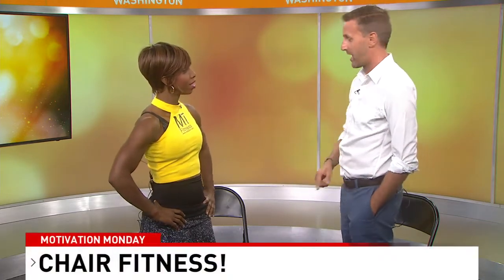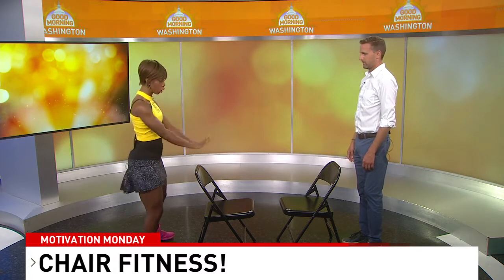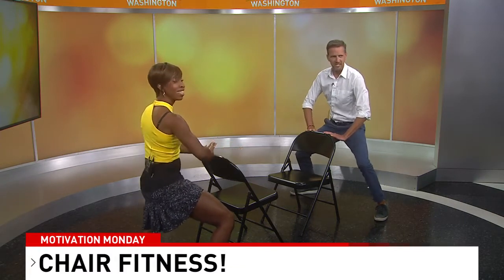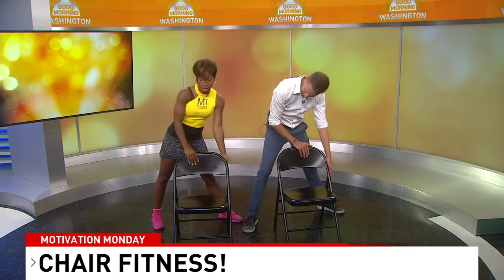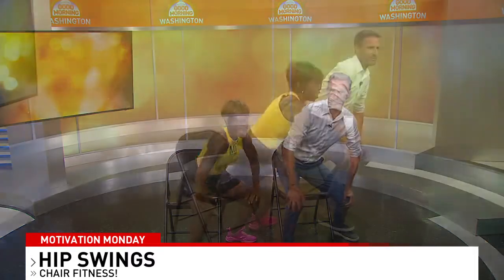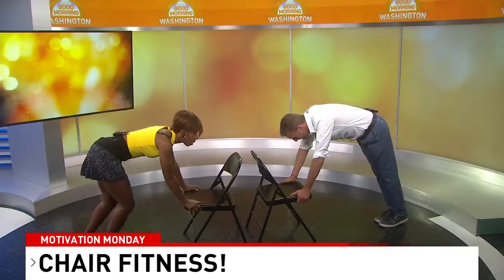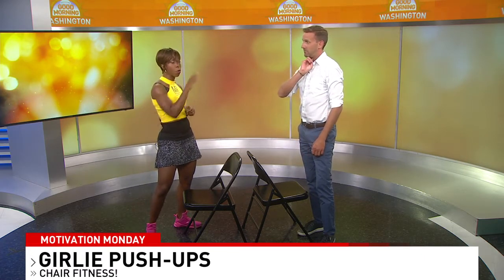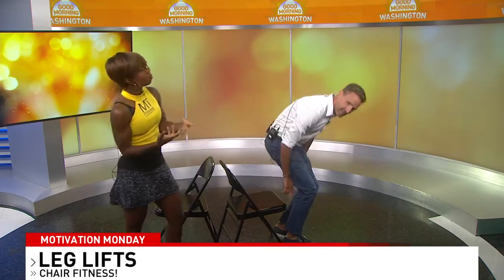TV Segment: Chair Fitness│Michaela on Good Morning Washington (WJLA)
Courtesy of: WJLA-ABC7 Good Morning Washington
Air Date: 8/5/19 @ 9:30am